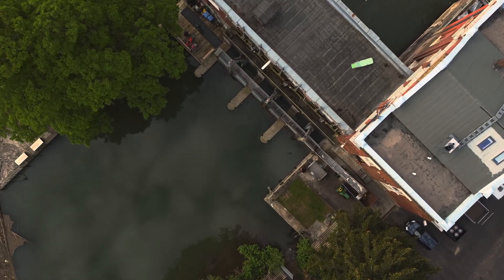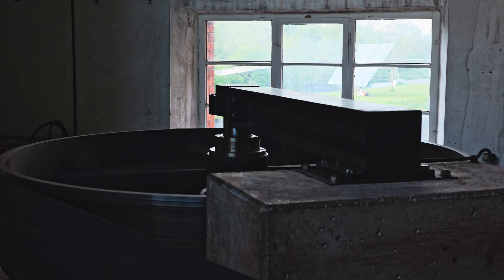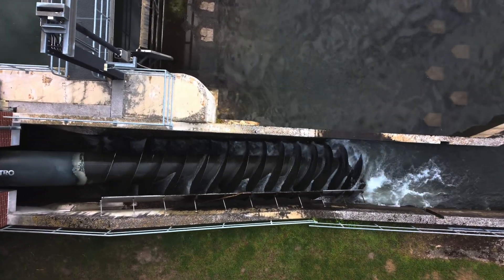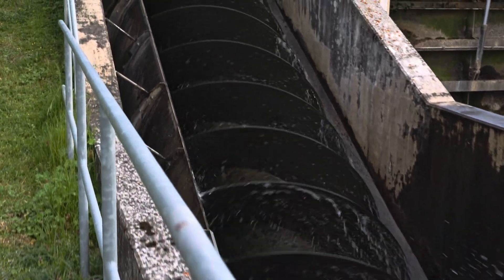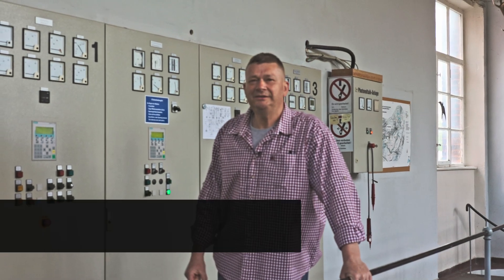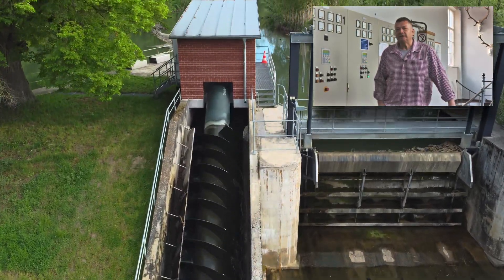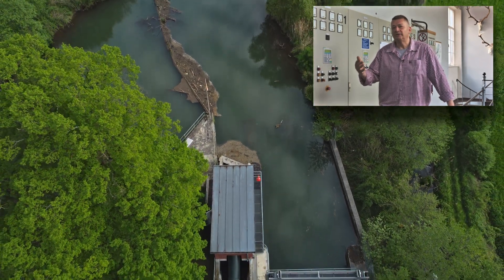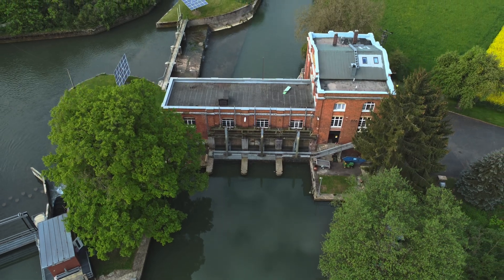Can Archimedes' Screw power a 45kW Water Wheel Generator?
Discover the remarkable power of ancient technology brought to life in modern times. This 45 kW hydroelectric water wheel generator, featuring an Archimedes screw turbine, showcases how a 2000-year-old design continues to produce sustainable energy. Located at the Schwedengraben hydroelectric power station in Bavaria, Germany, this water wheel generator exemplifies efficient and eco-friendly power generation. Explore the blend of history and innovation that drives clean energy forward.